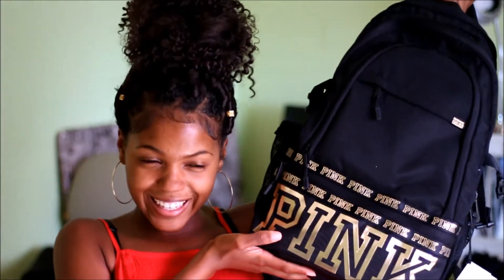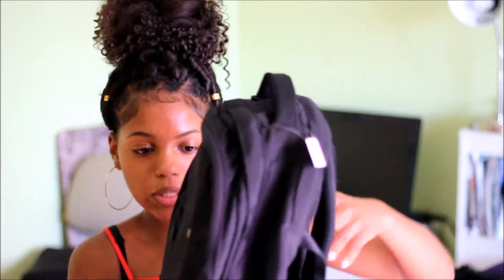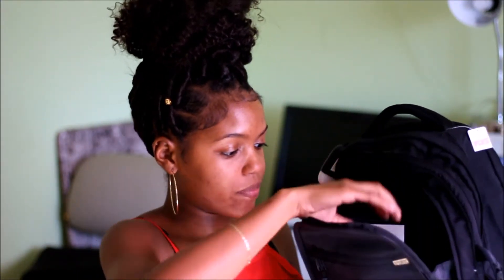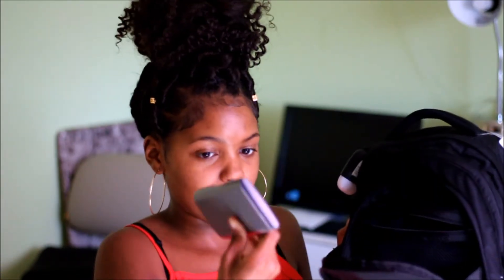WHAT'S IN MY BACKPACK *SENIOR EDITION* 2017-2018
hey lovesss,  just wanted to show yall what was in my backpack since I am attending high school today it is my last first day of high school you guys ahhhh!

Today i did the what's in my backpack tag but senior edition ! so you guys  will see how i prepare myself for my senior year :)

I got my backpack from Pink Nation / Victoria Secret

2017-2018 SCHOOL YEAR